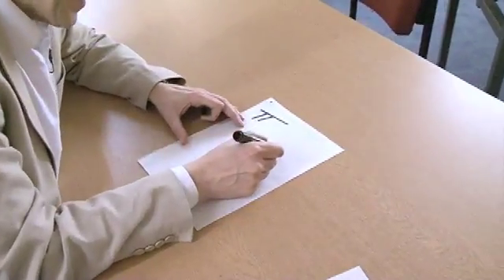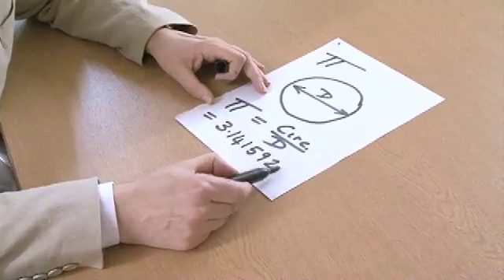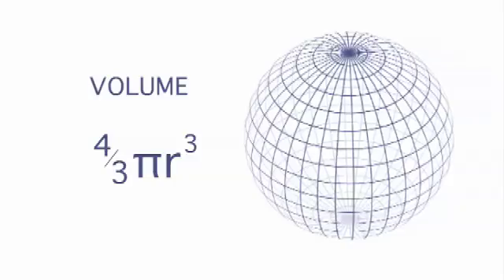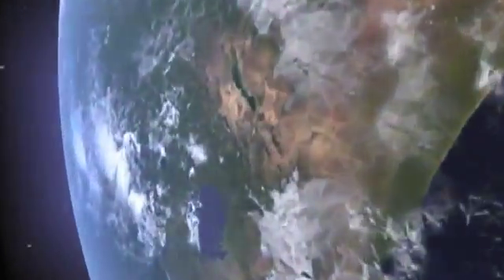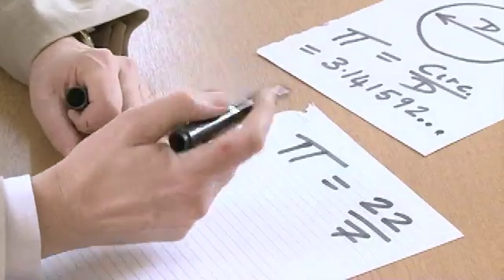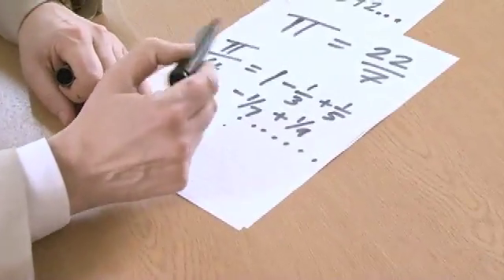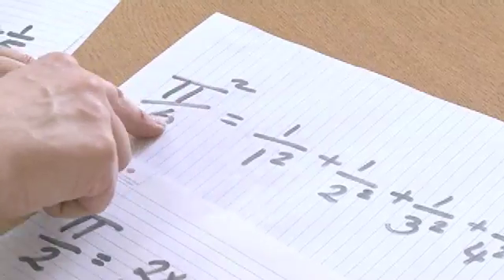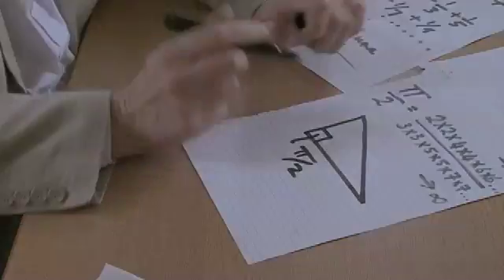Pi - Sixty Symbols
It's more of a maths symbol, but crucial to physics too... So by popular demand, we've had a look at pi (but in Professor Eaves' unique way).

With Laurence Eaves